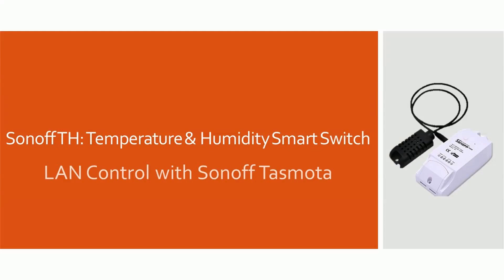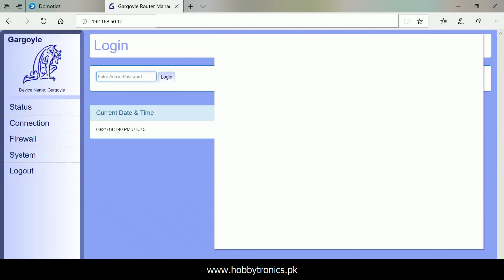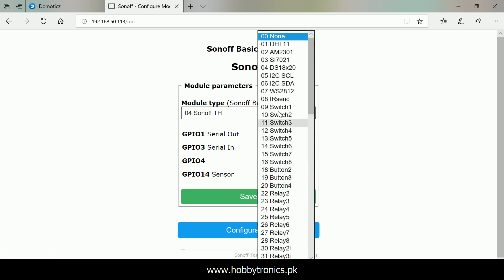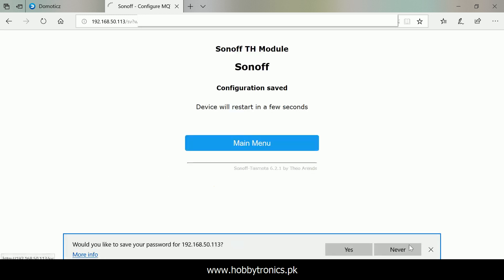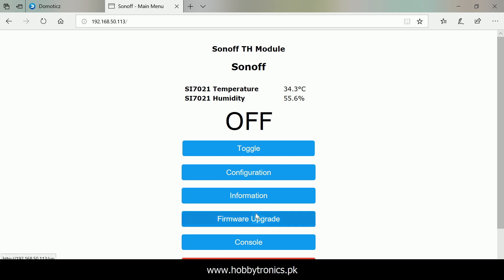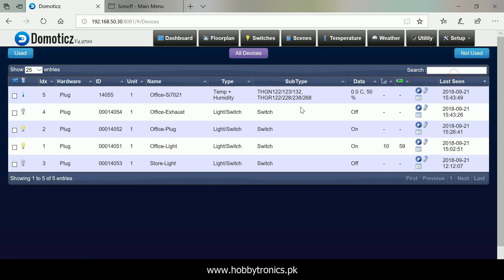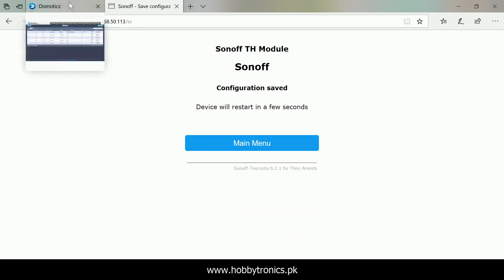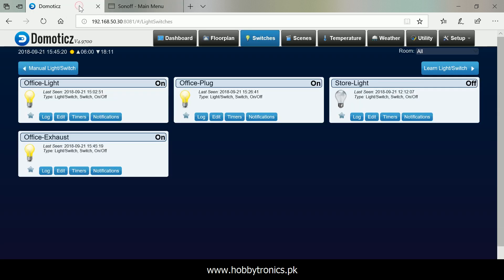Configure Sonoff Tasmota and Domoticz to display TH Sensor Data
This video is part of our series of tutorial to Control Sonoff Devices Locally using Domoticz Dashboard